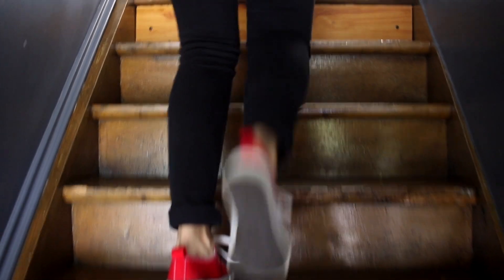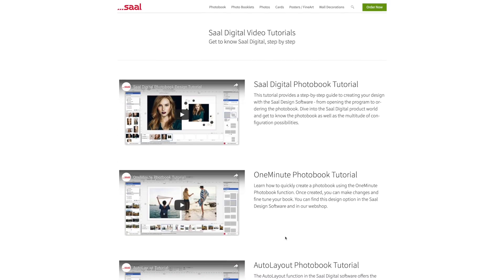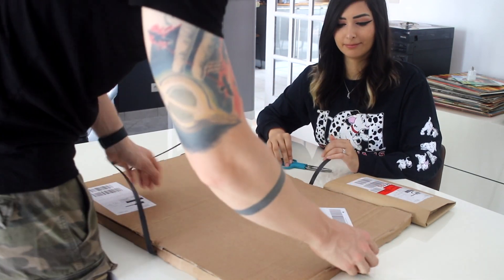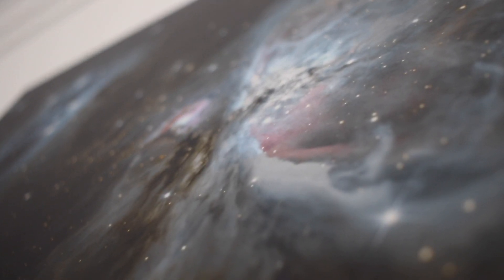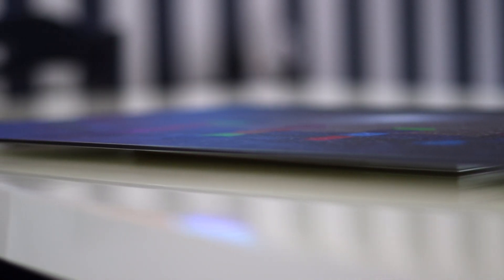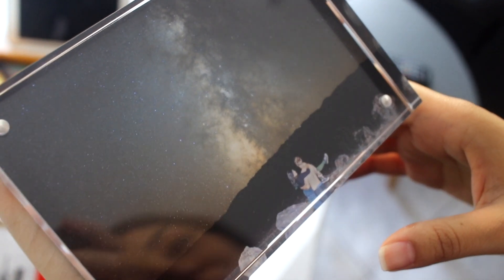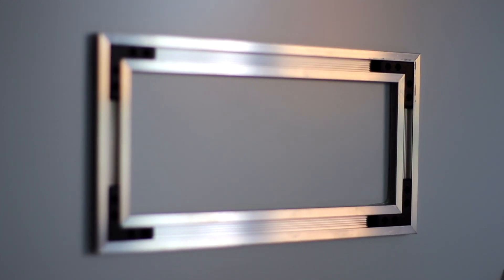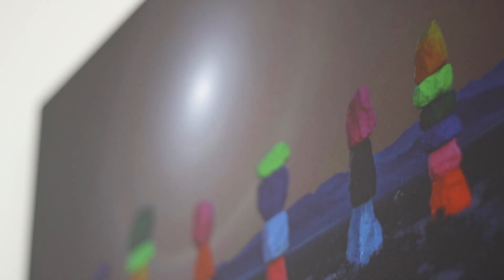Gifting Antoine's mom a Metal Print of one of our Astrophotography images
On vacation in France, decided to get one of our images printed on Metal.